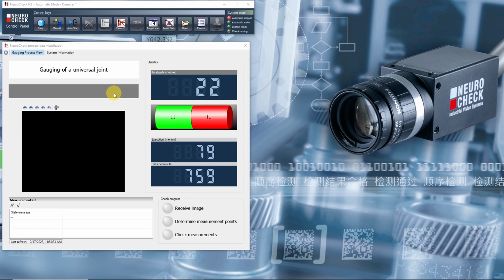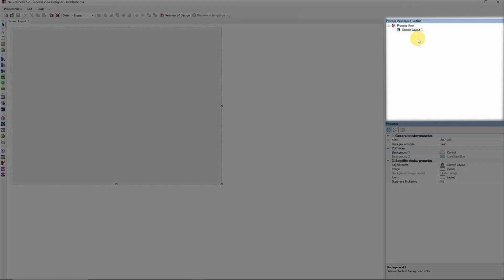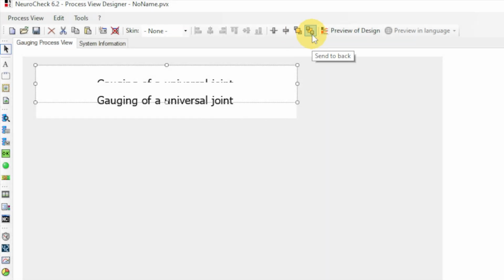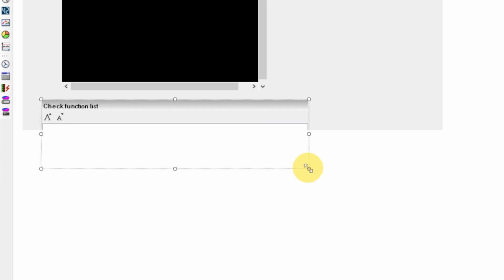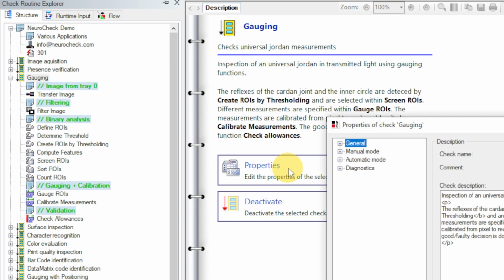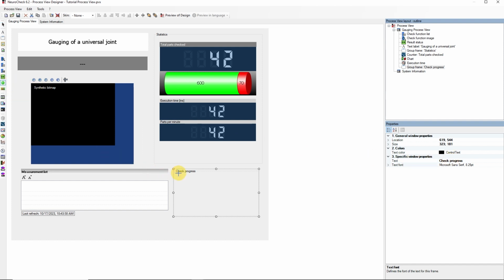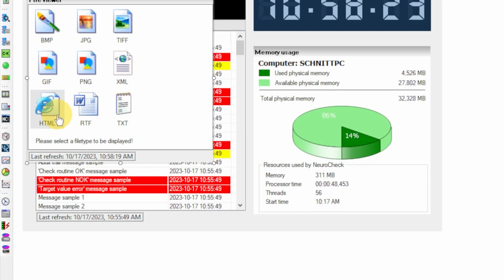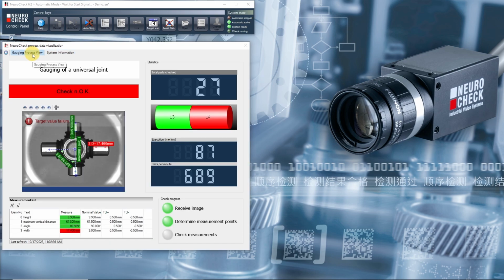06 Creating Process Views for NeuroCheck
Learn about the capabilities of the Process View Designer.

► Register for a free and unlimited download of our "Evaluation License" of our NeuroCheck 6.2 software  at